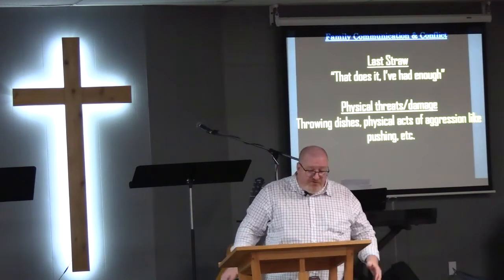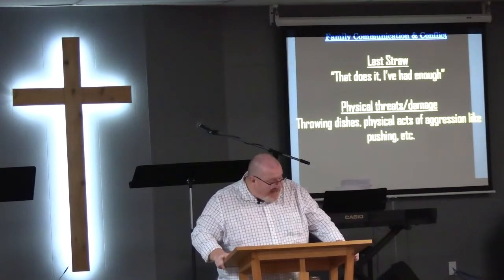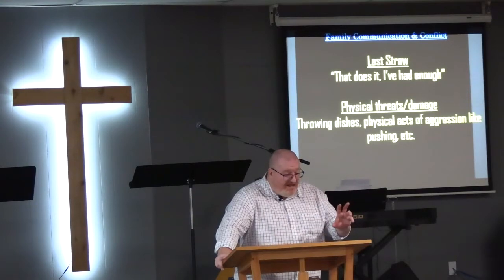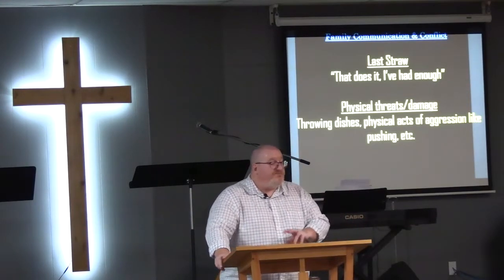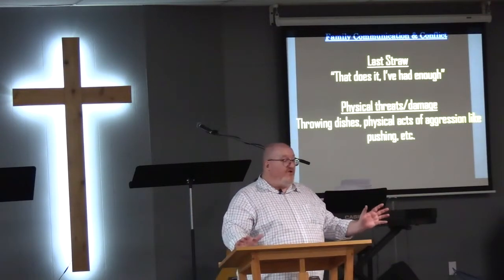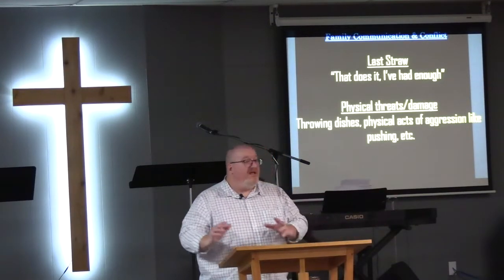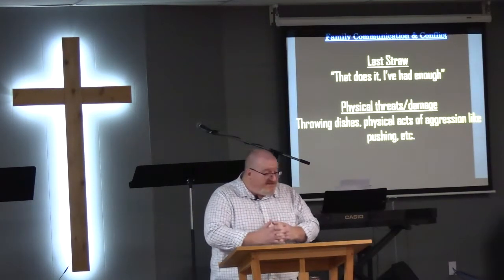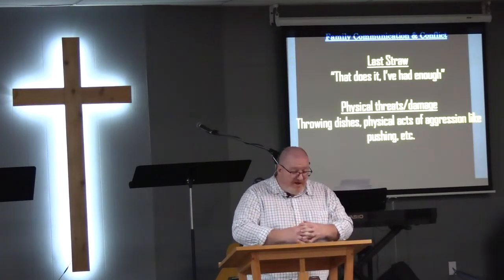Wednesday Evening October 12 Week 2 Conflict and Communication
This is the second Wednesday even in our Conflict and Communication series.